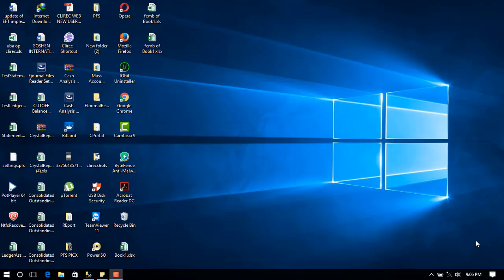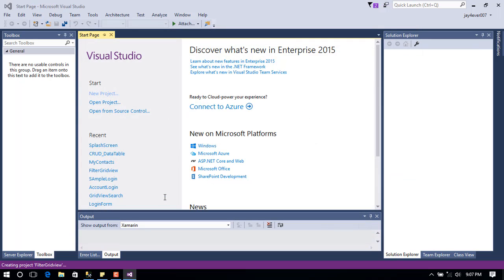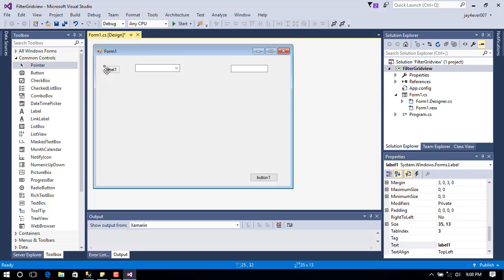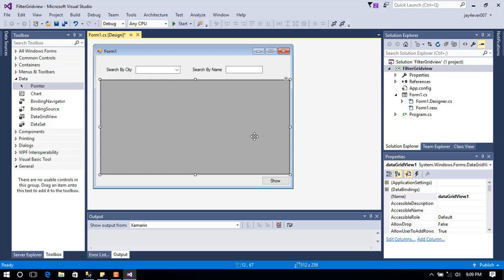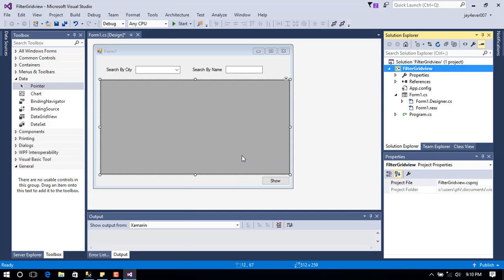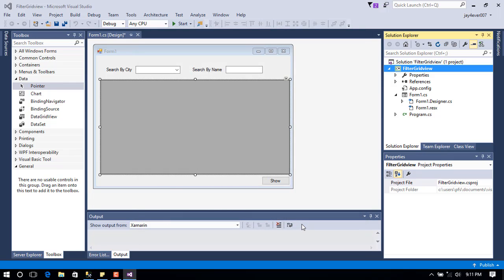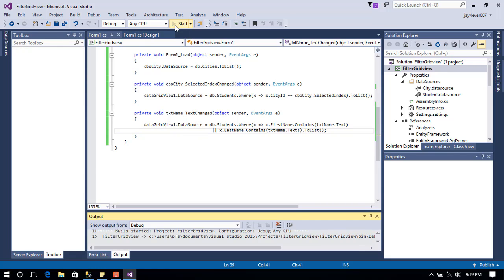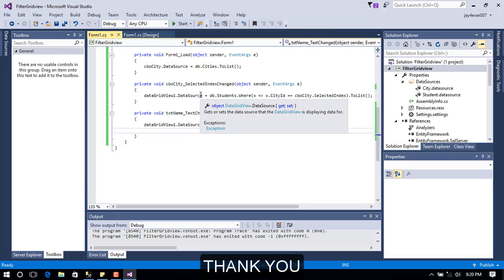C# - Filter Gridview | C# - How to Filter DataGridview with textbox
C# - Filter Gridview | C# - How to Filter DataGridview using Entity Framework.

This is a simple video that demonstrate how gridview  controls can be filtered using combo box or textbox control in windows form application.

It explain the importance of Entity Framework as an Object Relational Mapping tool using the basics of C# programming language.

Thanks.